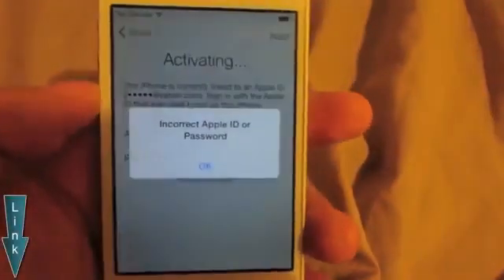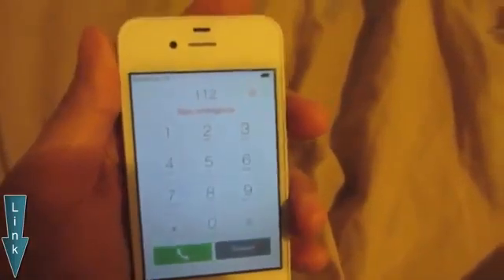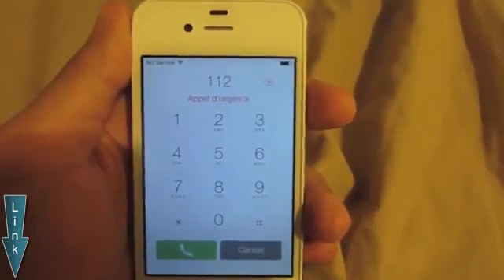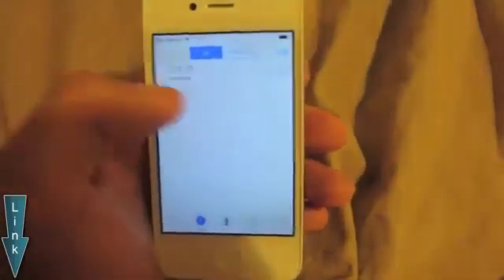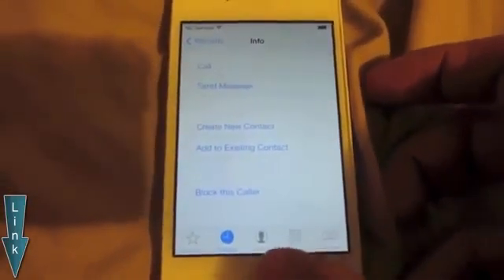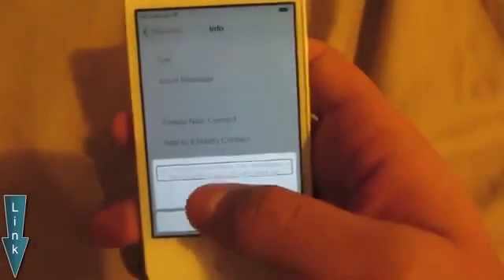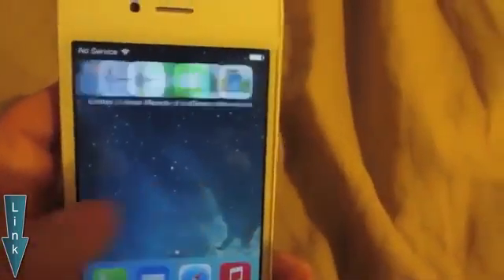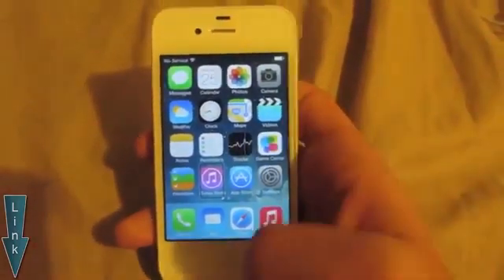[iCloud bypass] Cómo omitir iOS 7.0 - iOS 8.1.1 iCloud activación para todos los dispositivos